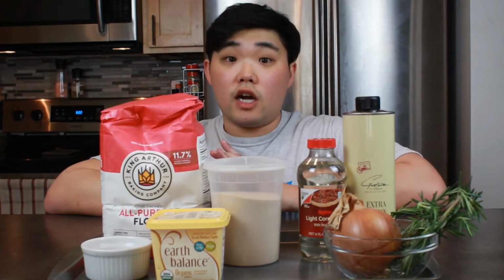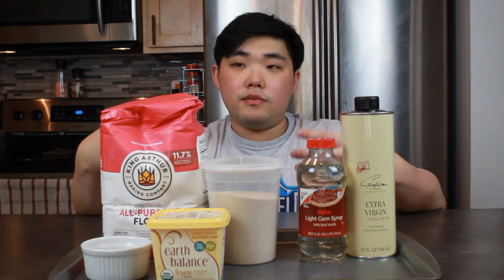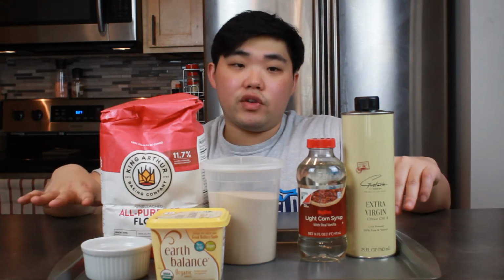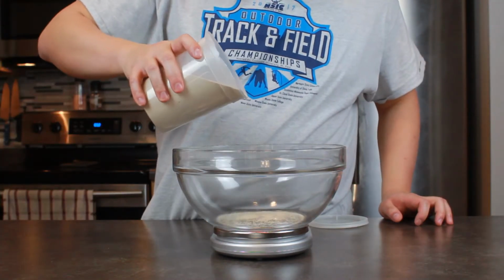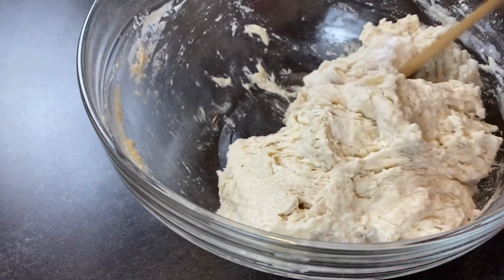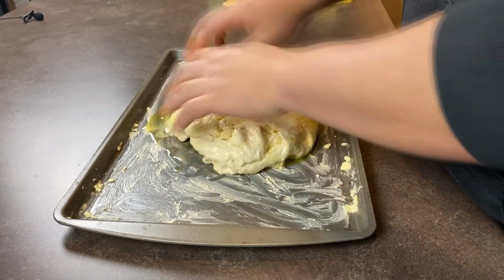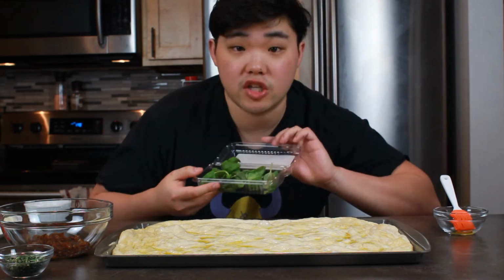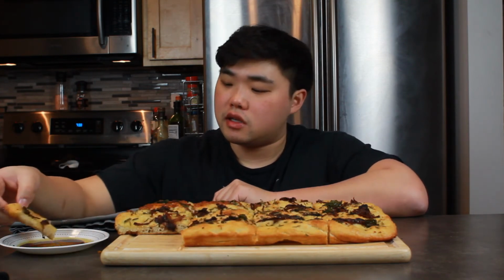the most amazing NO-KNEAD FOCACCIA w/rosemary & caramelized onion recipe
This is an adaptation of Bon Appetit's No-Knead focaccia recipe. Instead of using honey, I am using corn syrup for those who want to go vegan.

This is a super low-effort and easy bread recipe for beginner bakers and the results are absolutely outstanding. Crispy on the outside, fluffy on the inside, this is my perfect bread. Give this a shot!

Link to 11x9 Baking Pan

0:00 Introduction
1:02 Essential Ingredients
2:32 Optional Toppings
2:49 Equipment
4:04 Disclaimer
4:18 Day 1 - Prepare Dough 1st Rise
5:32 Day 2 - Prepare Dough 2nd Rise
6:29 Prepare Toppings
6:56 Shape Bread
7:24 Add Toppings
8:16 Eat With Face
9:32 Conclusion

INGREDIENTS
BREAD
7g instant dry yeast
2 tbsp corn syrup (honey or sugar work too)
625g all-purpose flour
1 tbsp kosher salt
2 1/2 cup lukewarm water
4 tbsp extra virgin olive oil + 2 tbsp for later
Butter

TOPPINGS
1 onion
Balsamic vinegar
2 tbsp rosemary

SUPER OPTIONAL TOPPINGS
2 slices mozzerella
Parmigiano Regianno
Spring of fresh basil

TO SERVE
Olive oil
Balsamic vinegar moderna
Salt & pepper
DIRECTIONS
DAY 1
1. In large bowl, whisk together yeast, corn syrup and water. Let bloom for 5 minutes until foamy and creamy. Not foam = dead yeast.
2. Add flour and salt, combine with rubber spatula until no dry streaks remain.
3. Make room to pour olive oil. Stir well so dough is covered in oil.
4. Cover with plastic wrap and let rise in fridge for 8-24 hours, or until doubled in-size. If in a rush, you can let this rise at room temperature for 3-4 hours but is not recommended.

DAY 2
1. Remove dough from fridge and plastic wrap. Using two forks, lift up edges of dough and pull towards center. Do a quarter turn and repeat the folds. 2 full circles, so 8 total folds.
2. Generously butter baking sheet/pan. Add 1 tbsp olive oil to pan as well.
3. Add dough to pan, flipping a couple times to coat the dough in oil.
4. Let dough rise at room temp for 1.5  - 4 hours or until doubled in size.
5. Meanwhile prepare caramelized onions by cooking in butter on low heat until a dark color is achieved. About 1 hour. Optional finish with balsamic vinegar.
6. Finely chop rosemary.
7. Preheat oven to 450F
8. Lightly oil hands and create deep dimples into dough using fingertips. Your fingertips should be reaching the bottom of the pan.
9. Brush on 1 tbsp olive oil, sprinkle with salt, add caramelized onion & rosemary. Add other SUPER OPTIONAL toppings if desired.
10. Bake for 20-30 minutes, until golden brown. Check bottom of dough for crispyness.
11. Remove from pan, cut and serve immediately.
12. Enjoy :)

*You can reheat leftovers at 300F for about 10 minutes. Pro-tip, use an air fryer :)